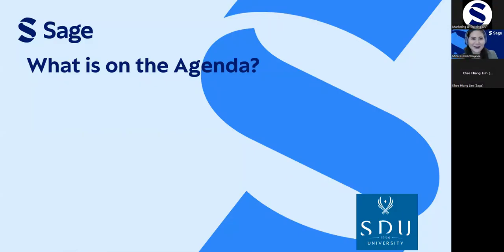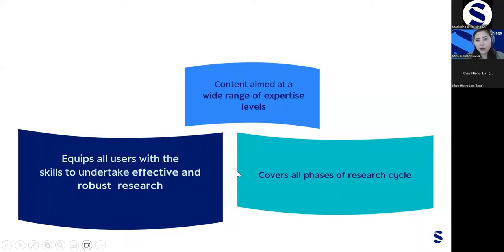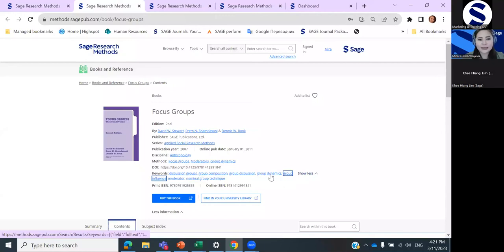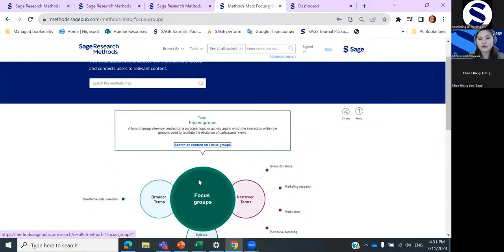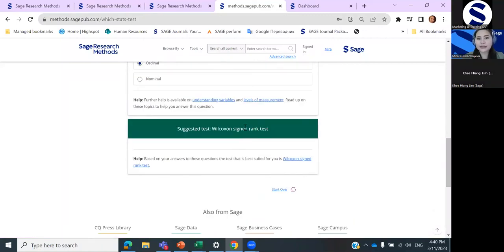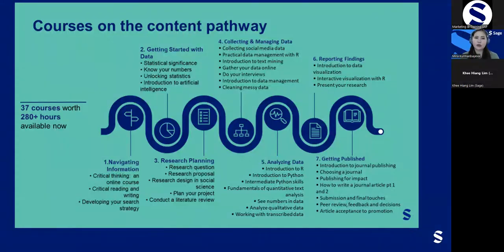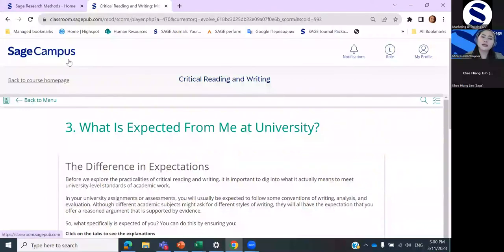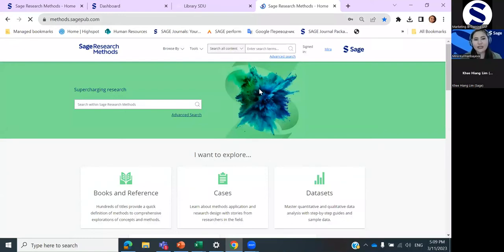Sage Research Methods and Sage Campus Training